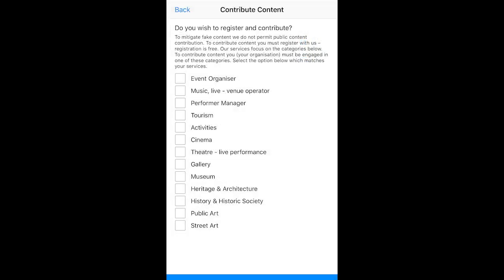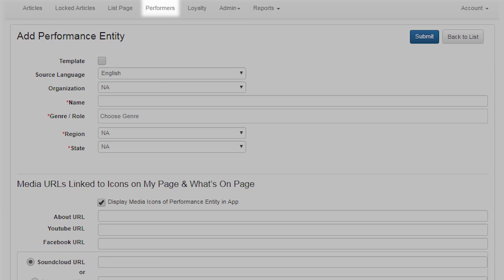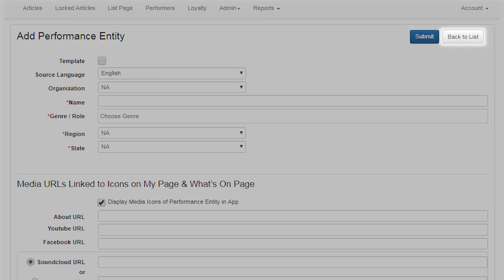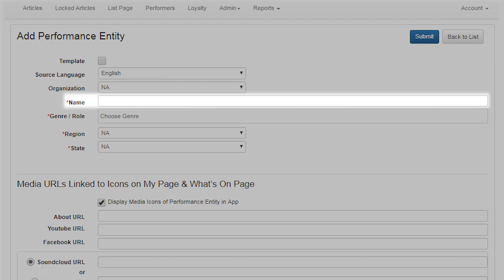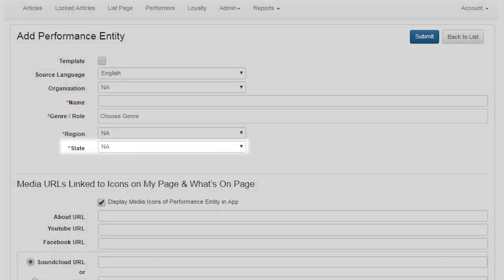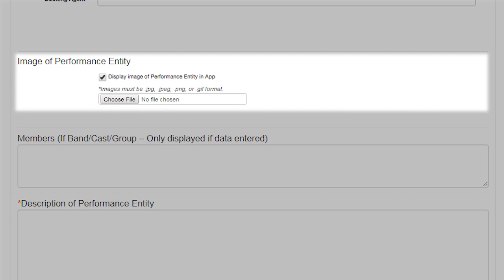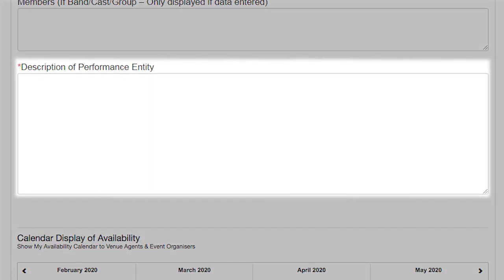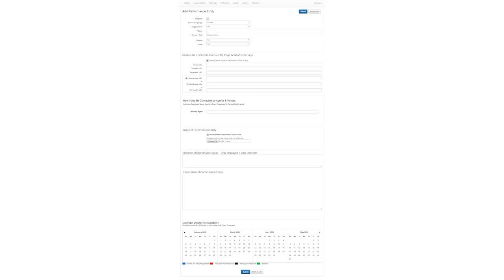Adding Performers - How To - InfoPond